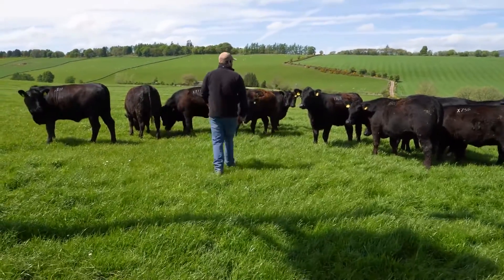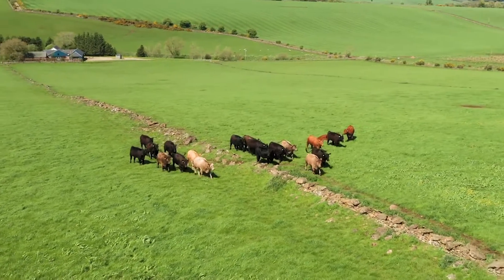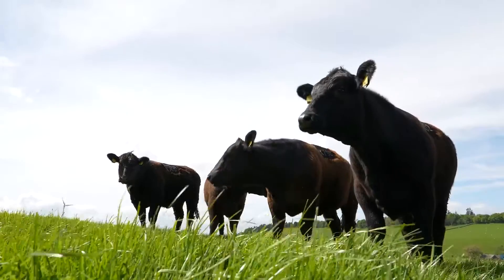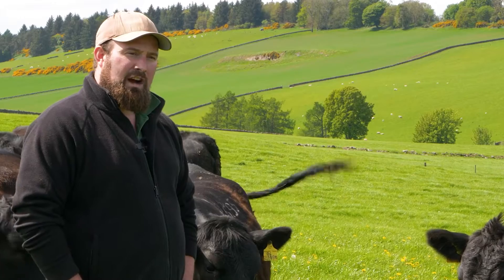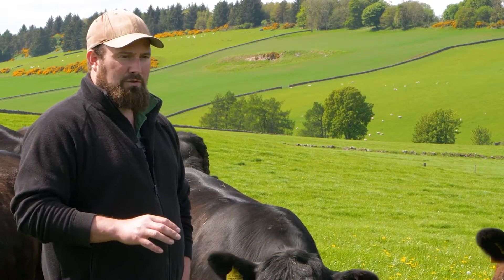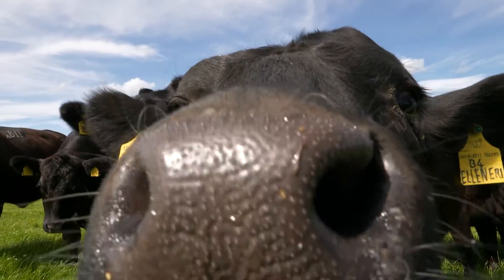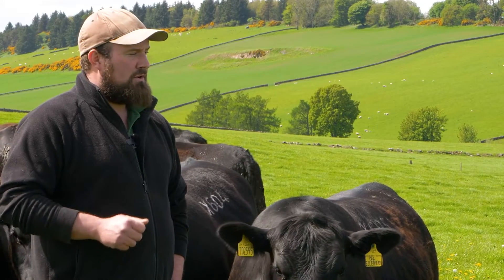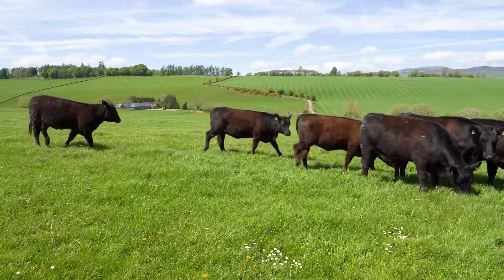Calving at 2 Years Old: Selecting Heifers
The first of this year's farmer vlogs comes from Tom Hopkinson at Lindertis Farm at Kirriemuir, who gives us an overview of his farming system and tells us what he looks for when selecting his heifers for calving at 2 years old. farmervlogs calving@2